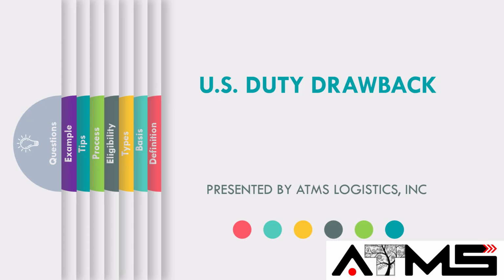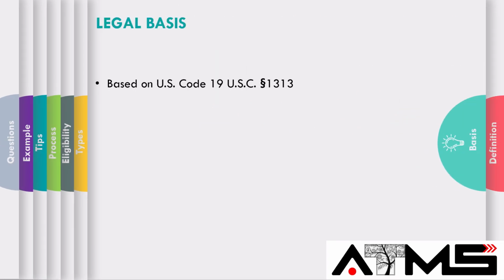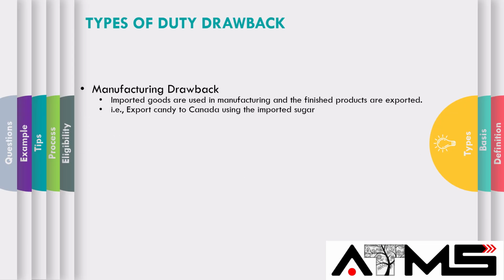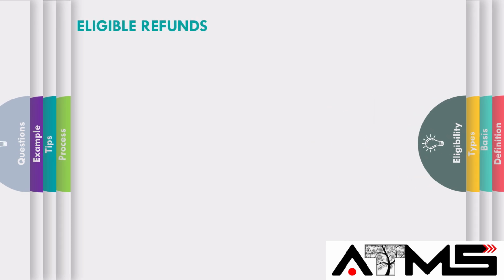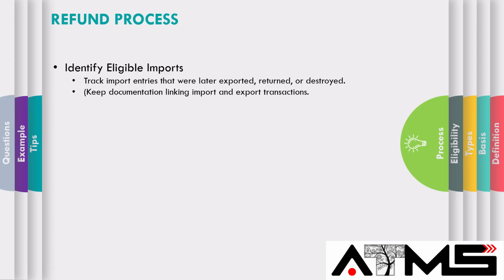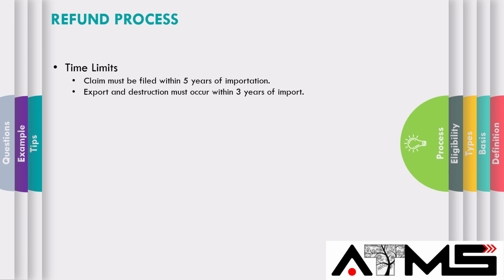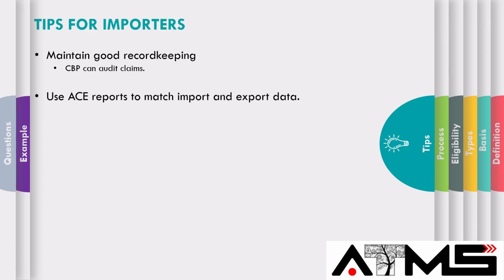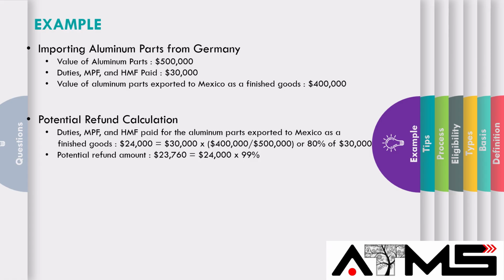23E. U.S. DUTY DRAWBACK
🎯 [Title] Fully Understand How to Get a Refund on U.S. Customs Duties and Fees You’ve Already Paid

📌 [Description] A must-watch for anyone importing goods into the United States — a complete guide to getting a refund on customs duties and fees you’ve already paid.
📦 Definition and legal basis of duty drawback (refund)
📦 Types of duty refunds
📦 Eligible items and refund rates
📦 Step-by-step refund process
📦 Key considerations when applying for a refund
📦 Real-world examples

In this video, we’ll clearly explain the essential information you need to know about getting a refund on U.S. Customs duties and fees you’ve already paid.

💡 Whether you’re new to U.S. importing or already managing imports, this is essential knowledge you don’t want to miss!

ATMS Logistics, Inc. customs brokers import CBP customs broker 통관 # 수입